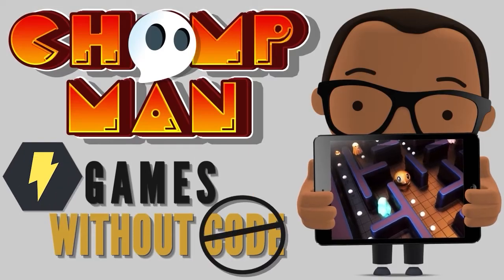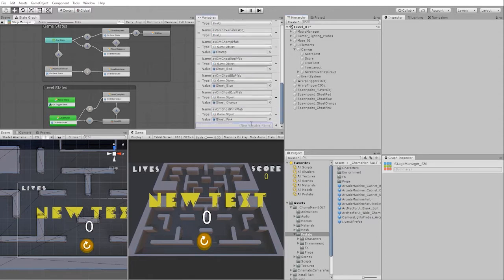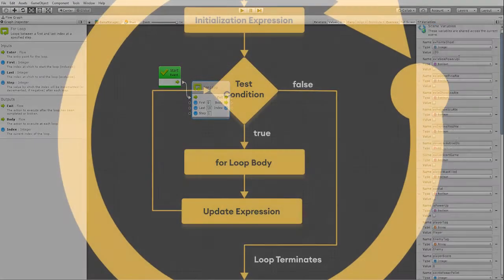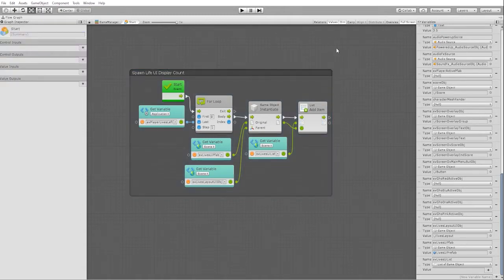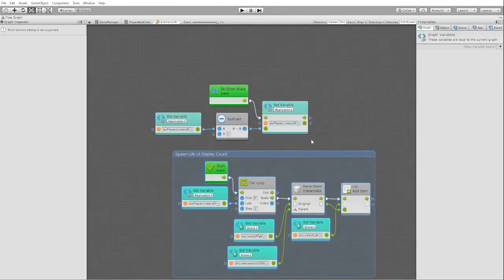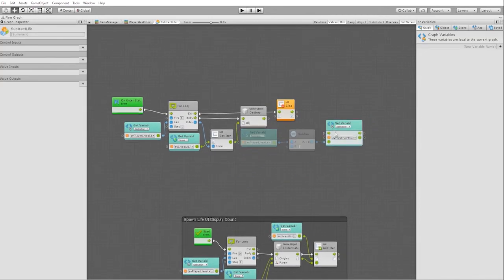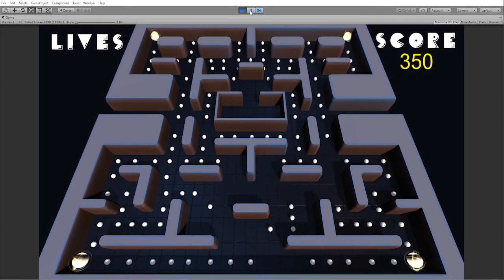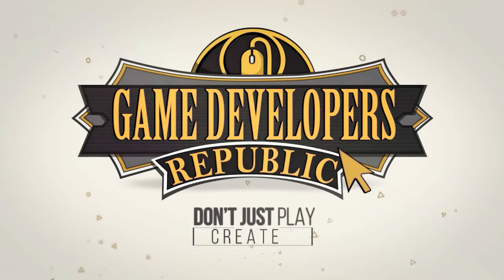unity bolt tutorial - Unity bolt life display - Chop-Man #17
In our last  unity bolt tutorial  video, we completed both our player & enemy spawning & respawn system. In this Unity Visual Scripting Make games without code video, we'll calculate & reflect the amount of remaining lives the player has in the UI.

(Download file Updated 8-2-20 to include more level modular prefabs.)

At the end of this series you will be able to:
✅ Create game environments & levels out of modular pieces
✅ Create Dynamic interactive menus & UI
✅ Create & set up AI enemies
✅ Player controls & movement
✅ Game & Level design
✅ Game theory

Download the FREE Chomp-Man 3d models, environments, & game files at Game Developers Marketplace
or the Unity Asset store.